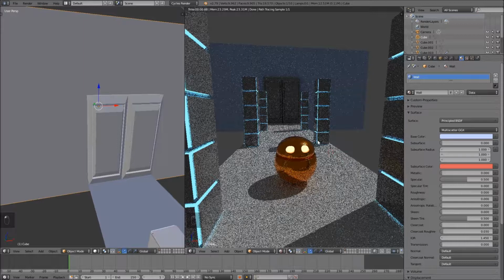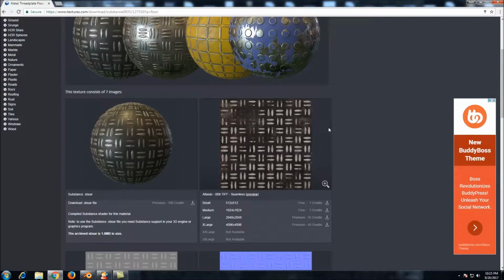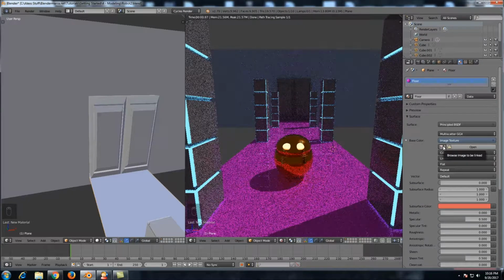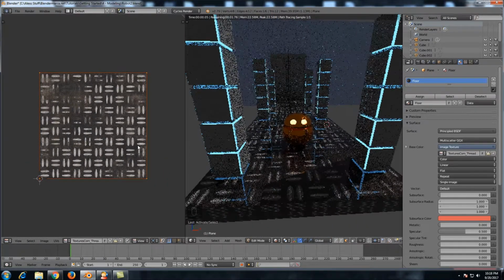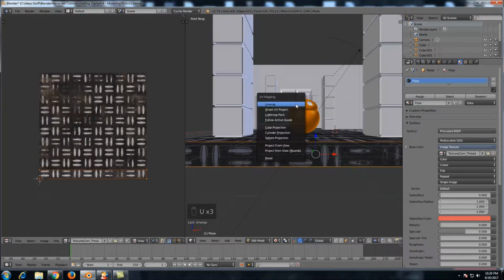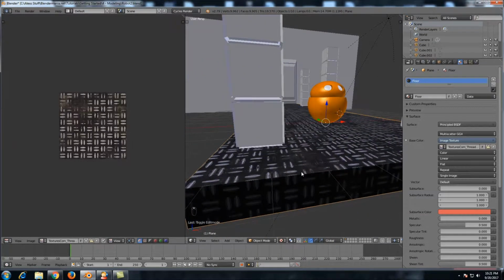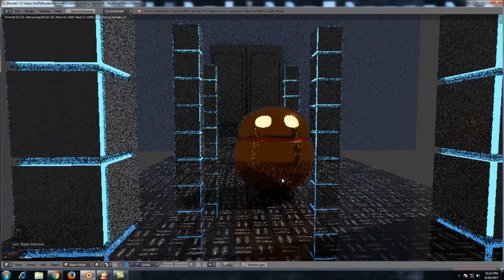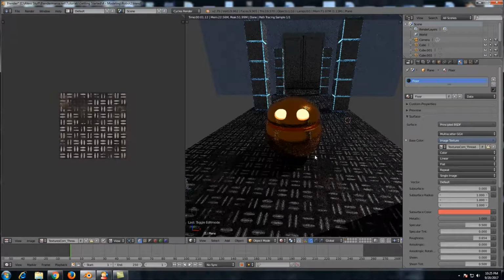Getting Started in Blender Part 6 - Texturing